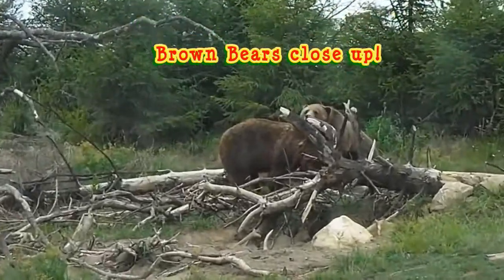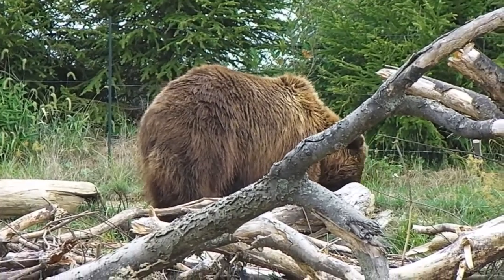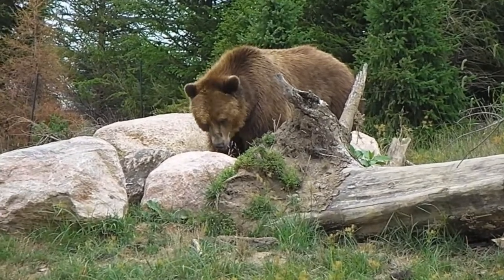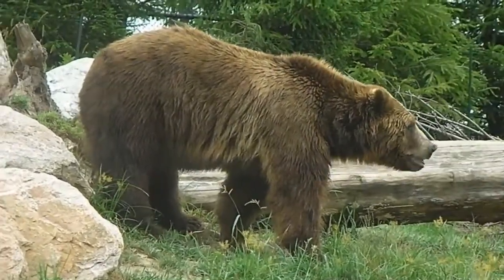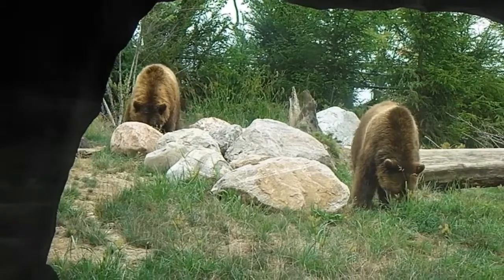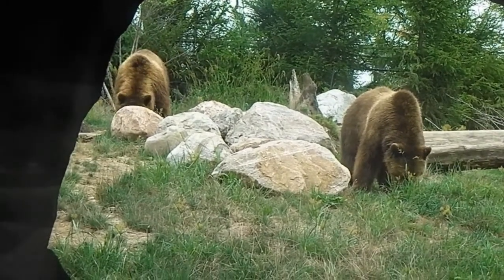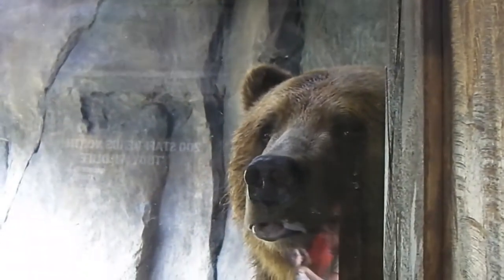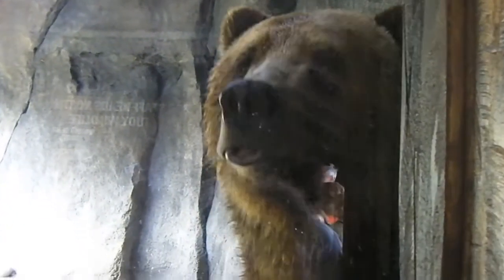"Brutus & Buckeye" at the Columbus Zoo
Get close up to the brown bears one inch away through glass at the Columbus, Ohio Zoo!